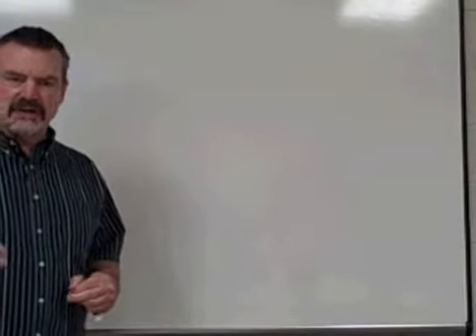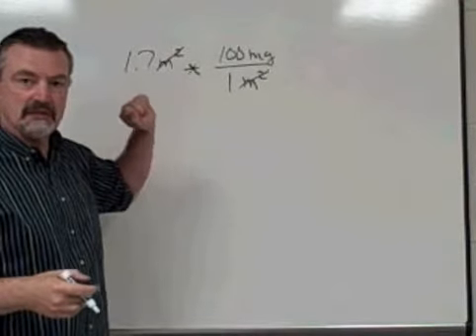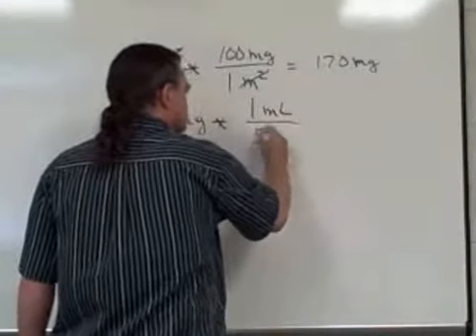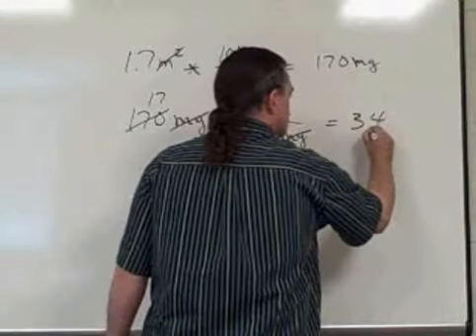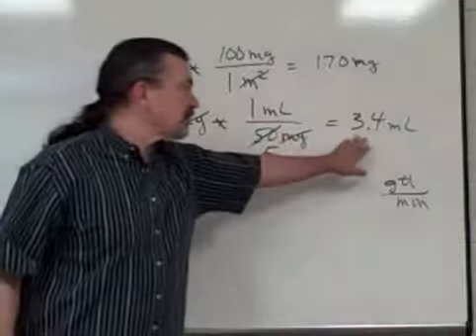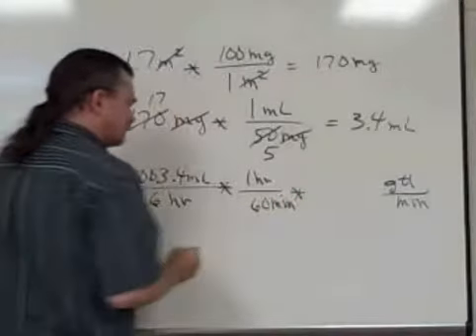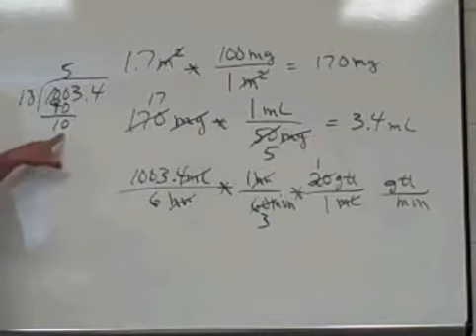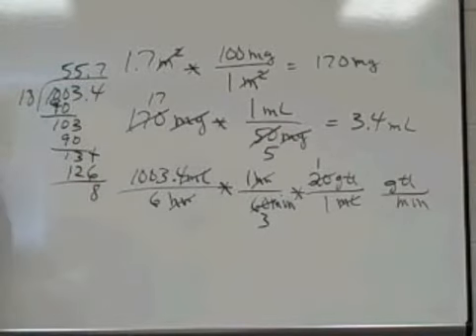Math 135 Ex IV Prob 8